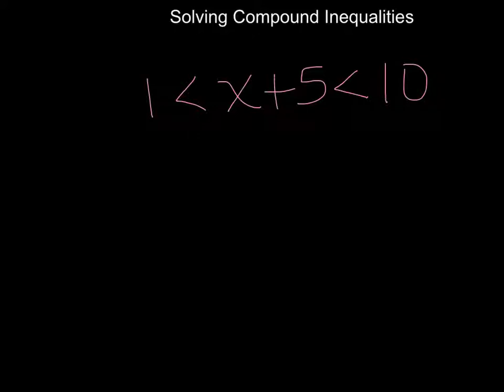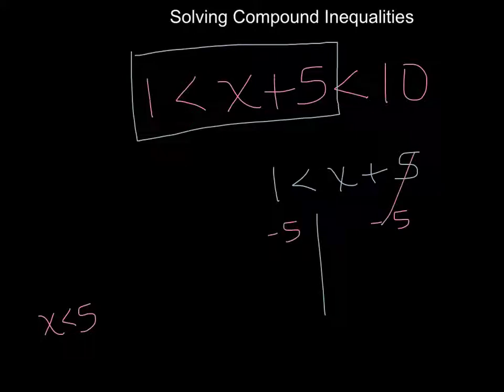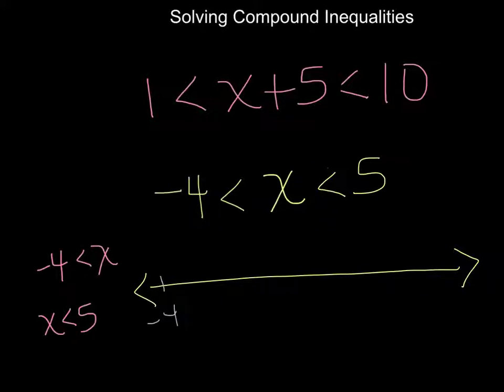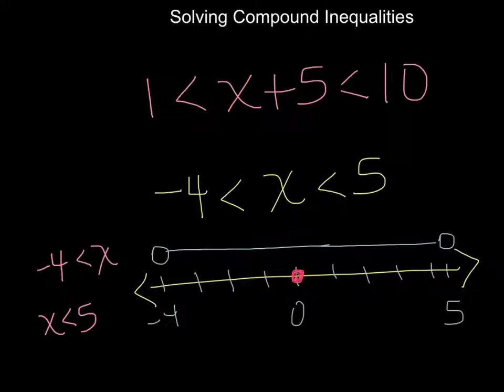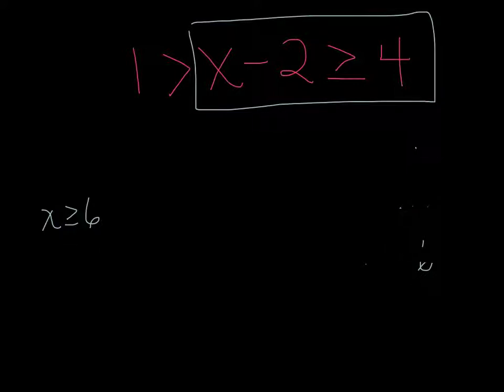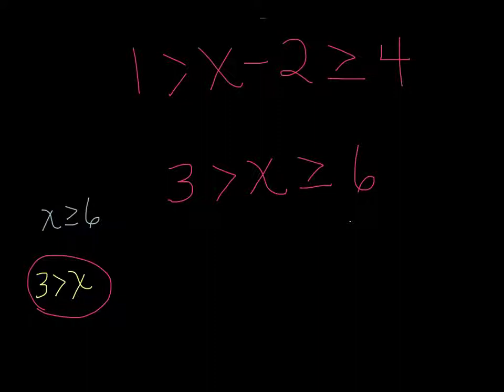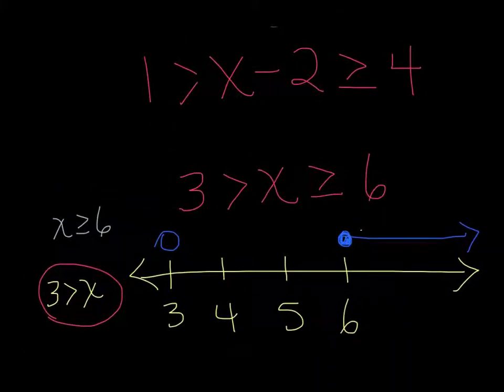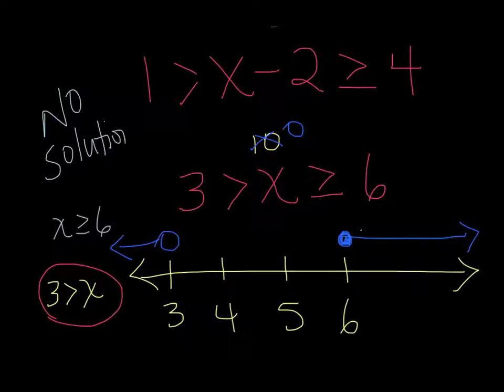Made with Explain Everything